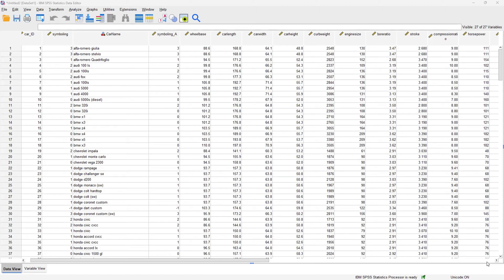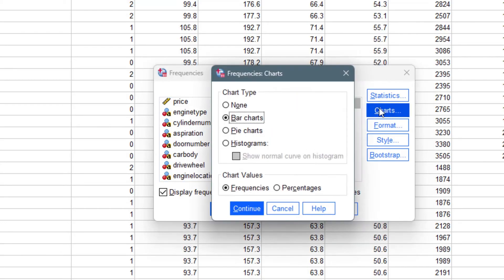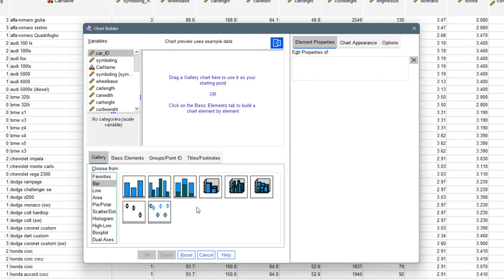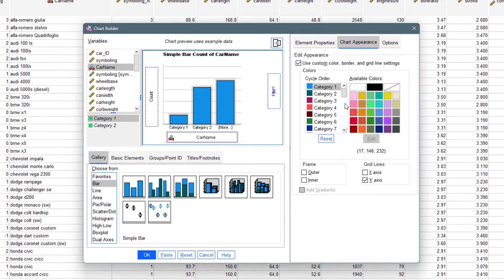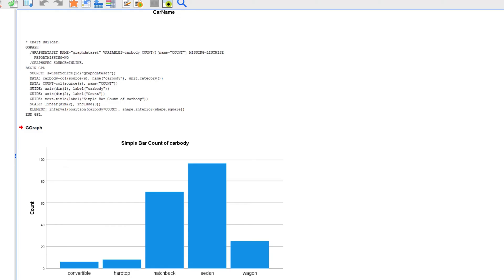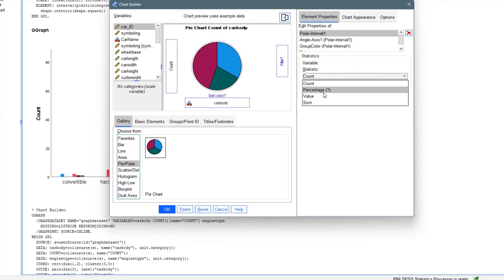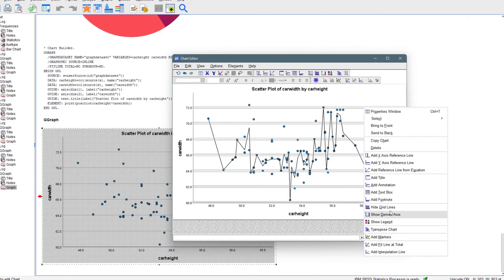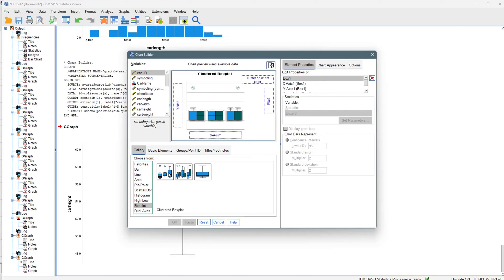MASTERING SPSS - DATA VISUALIZATION WITH SPSS | BAR CHART, PIE CHART, HISTOGRAM, BOXPLOT, ETC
In this video we will be learning how to visualize data using IBM SPSS.
We will be learning how to plot several data visualization entity such as
BAR CHART
PIE CHART
HISTOGRAM
BOX PLOT